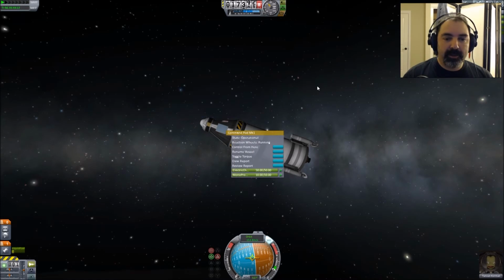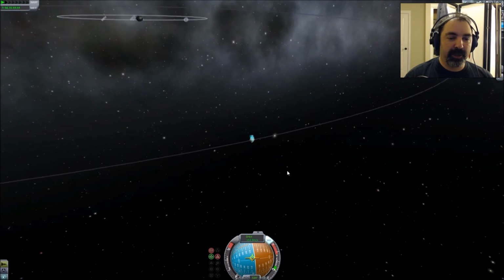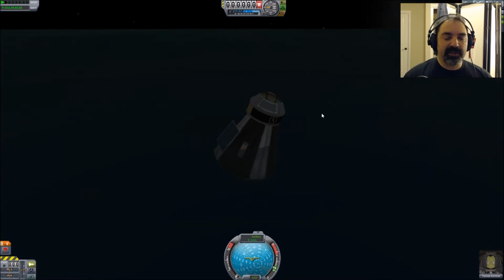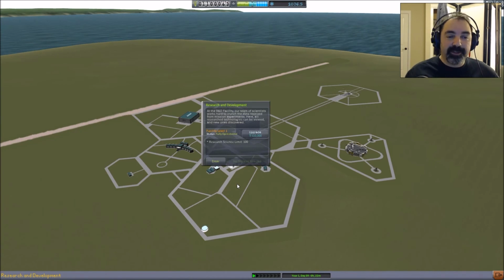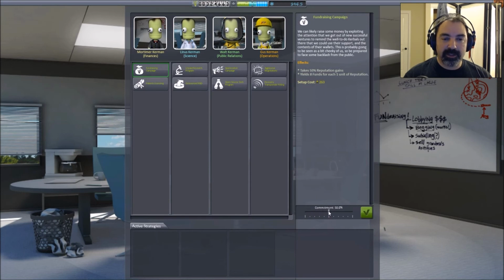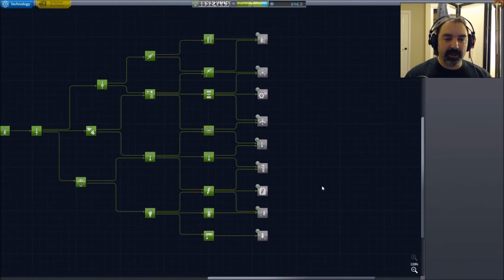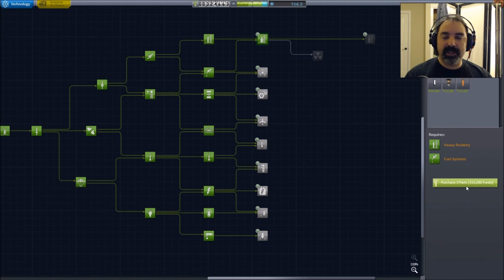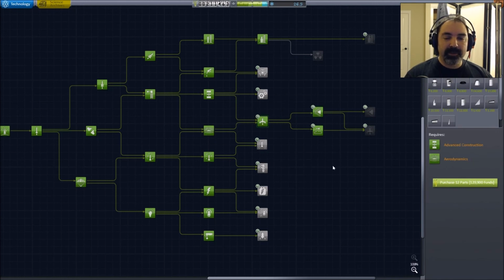Let's Play Kerbal Space Program (0.90) - Episode 18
In Episode 18 we return from the Minmas mission to recover more science from the surface and invest into some more science nodes.